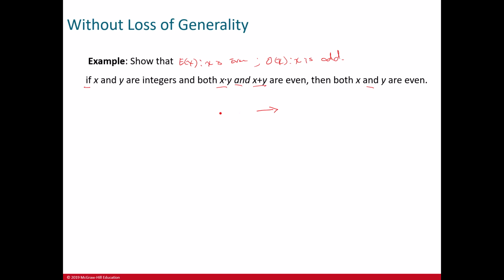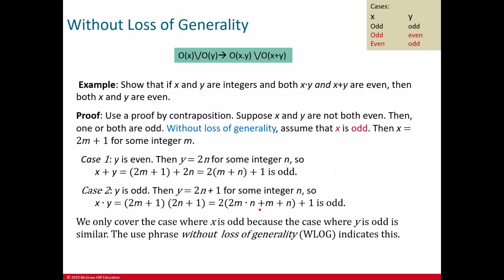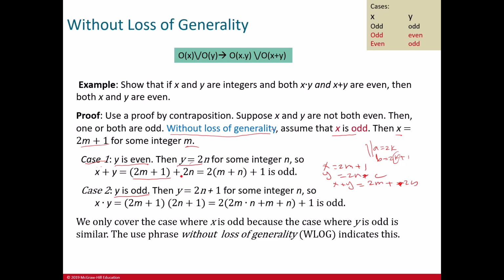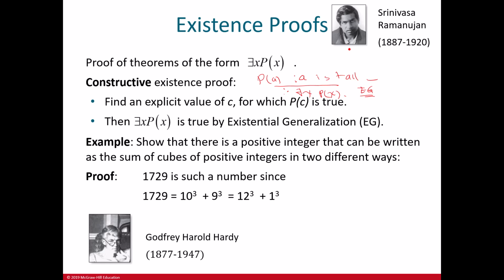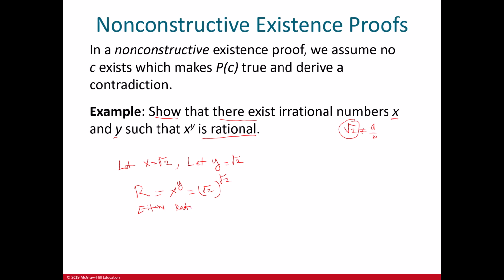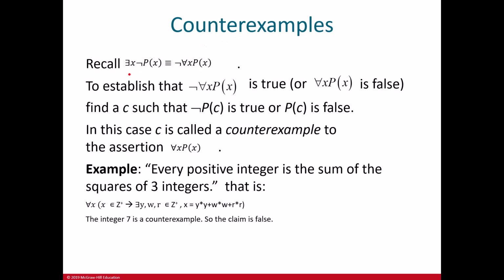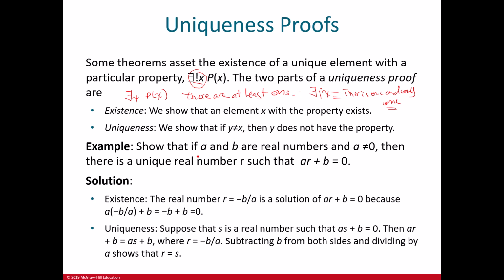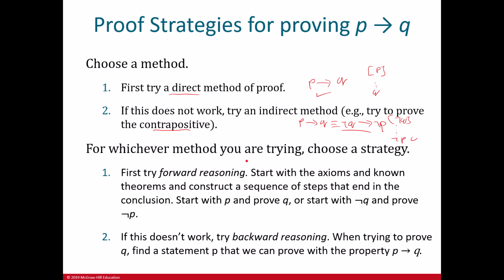More proofs: without loss of generality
00:00 Without Loss of Generality
05:23 Without Loss of Generality
11:45 Existence Proofs
14:39 Nonconstructive Existence Proofs
14:56 Existence Proofs
15:00 Nonconstructive Existence Proofs
20:45 Counterexamples
23:47 Uniqueness Proofs
28:27 Proof Strategies for proving p → q
30:21 Backward Reasoning